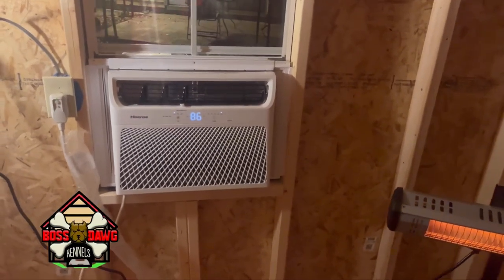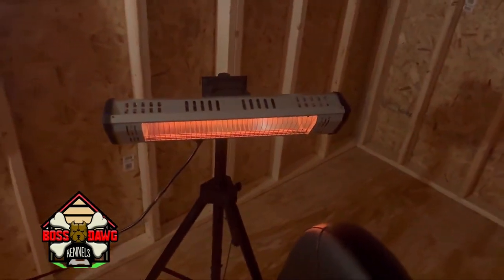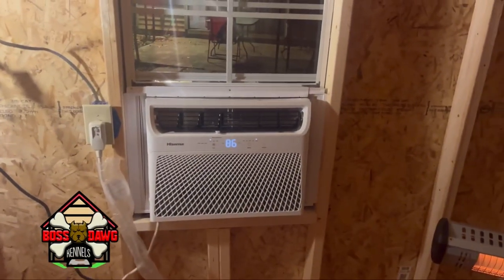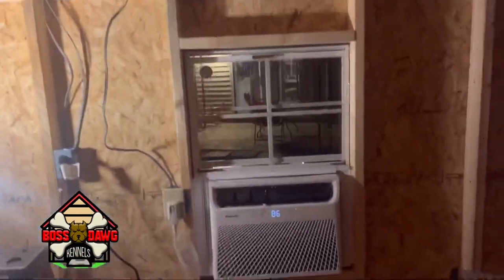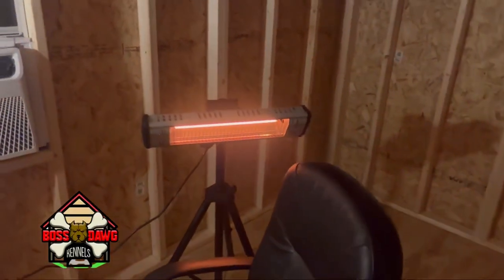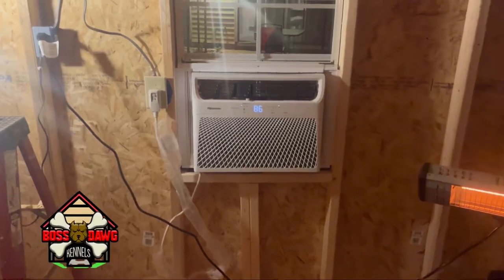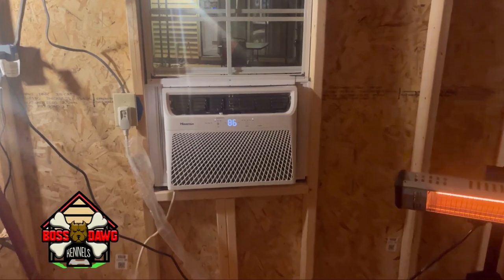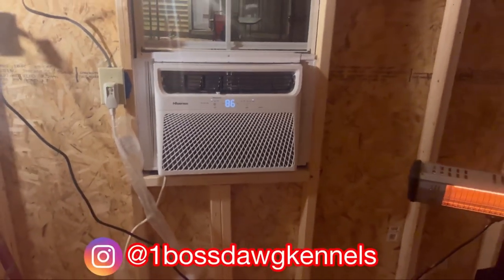How to use liquid wormer on 1 yr old American Bully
Thanks for tuning into the channel‼️

Todays video we are using liquid wormer 2x to deworm 1 year old American Bully. & Ac/heat unit install.